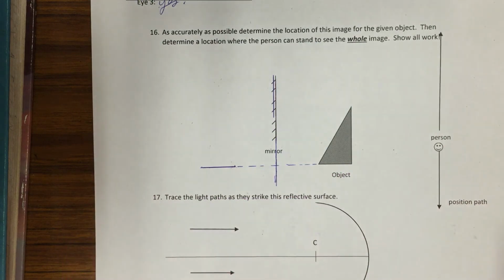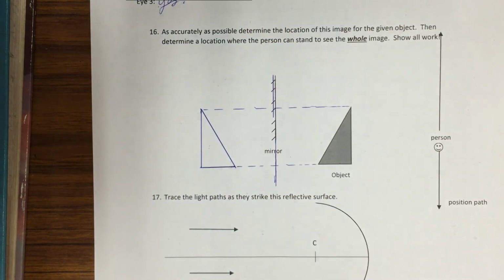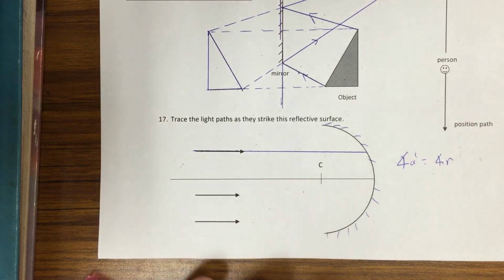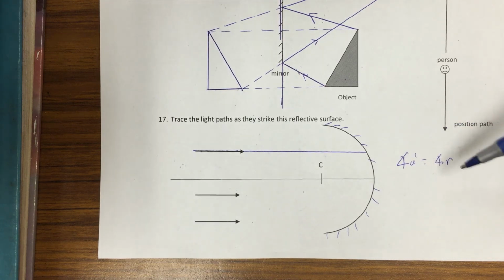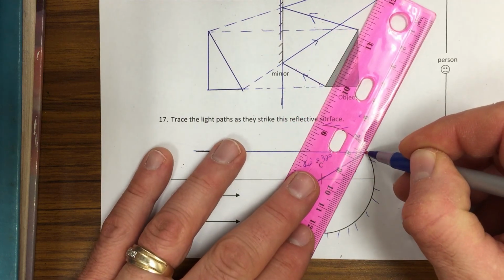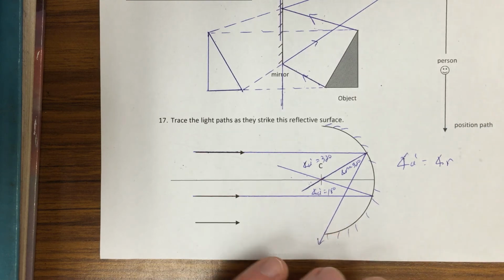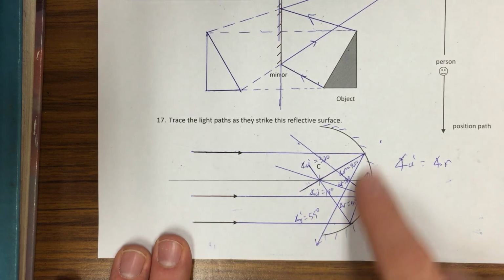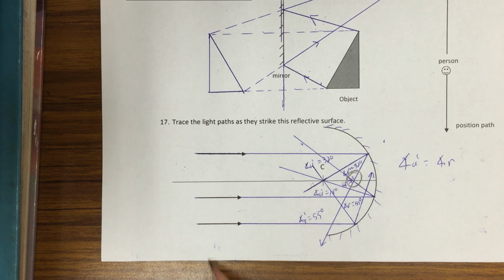Plane Mirror Assignment